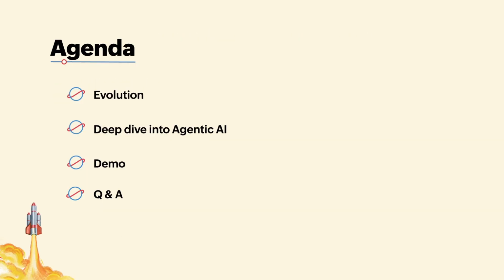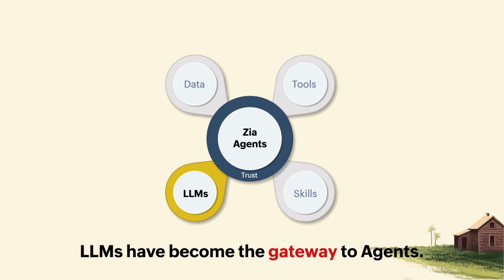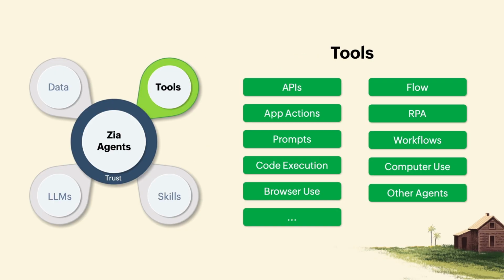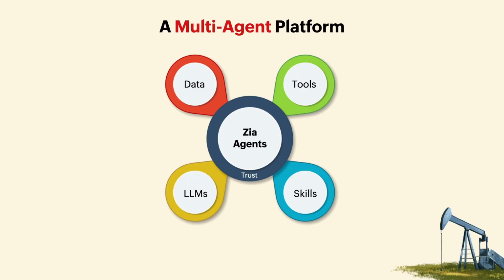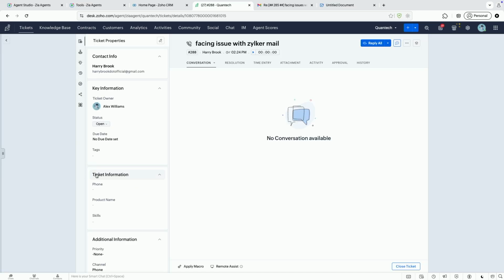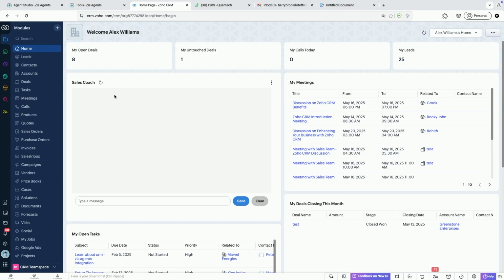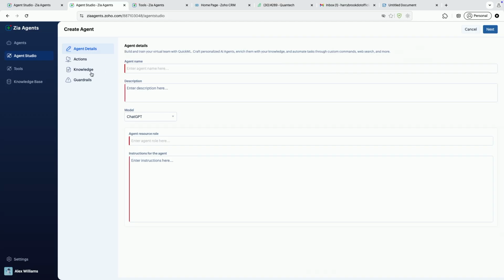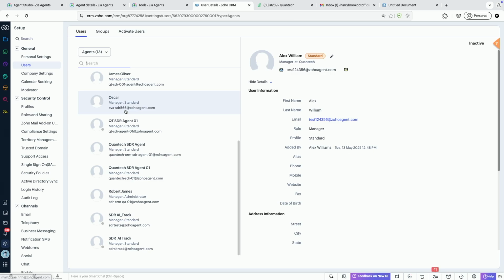Agentic AI in Zoho